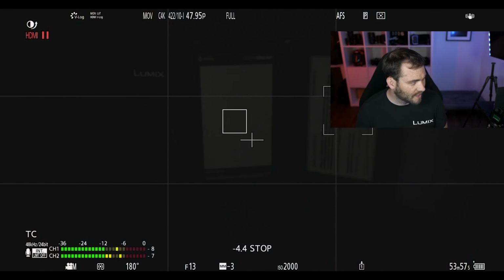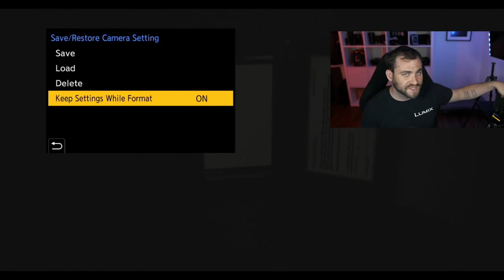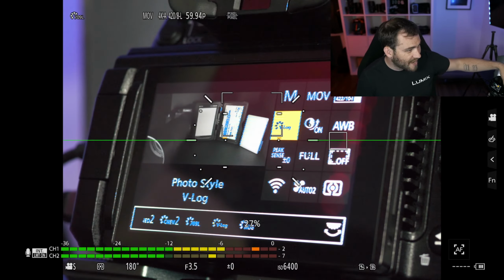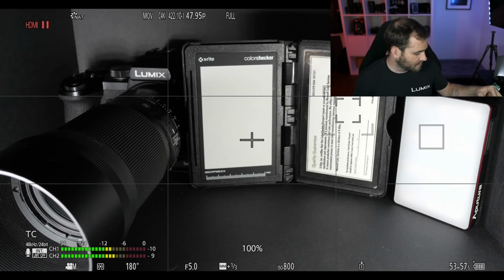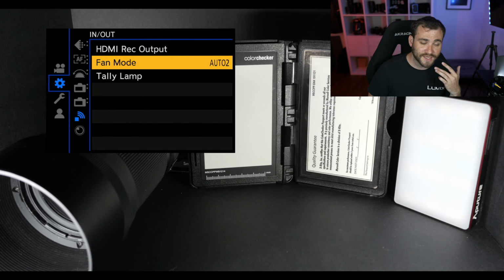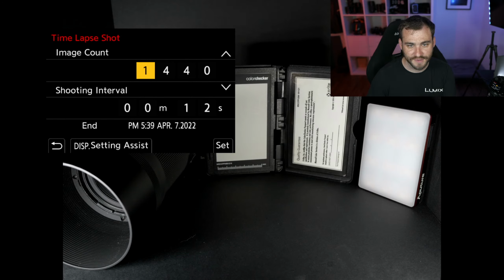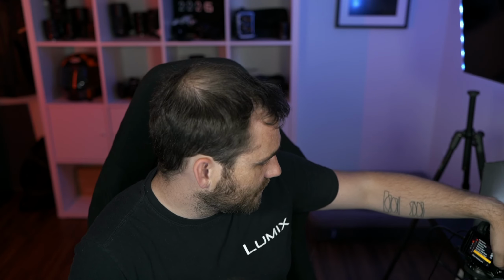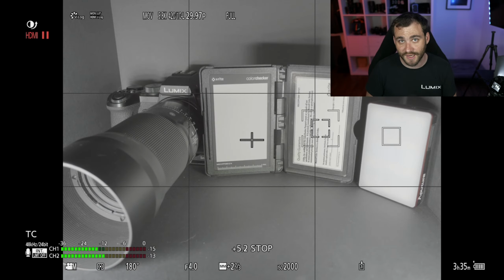LUMIX Live : Making sense of the Menus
This week, Sean is going through the entire menu system for the GH6 to address popular questions that have come up since the camera's launch. We'll show how to use Time code, set the external video recording trigger, using and adding LUTS, Setting up the Custom mode dials, and more!

Each week we take time to address your new questions so tune in live to the conversation for answers!

Can't make the stream live to ask your question? drop us a line at for it to be included in the broadcast!